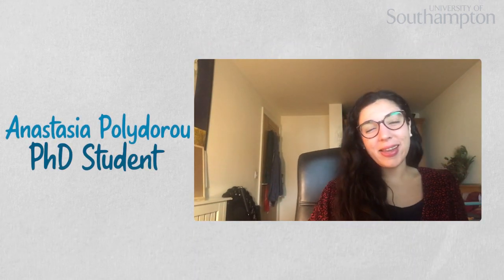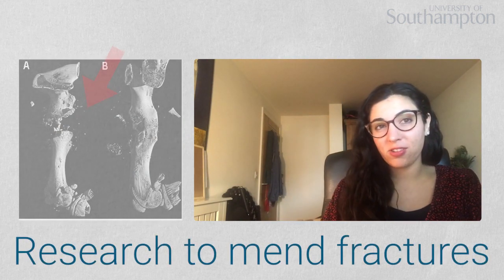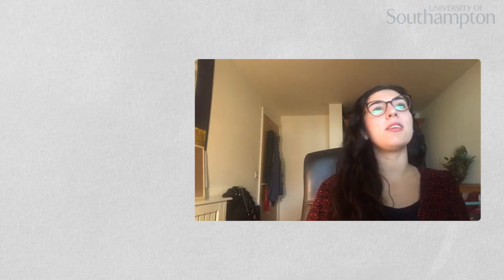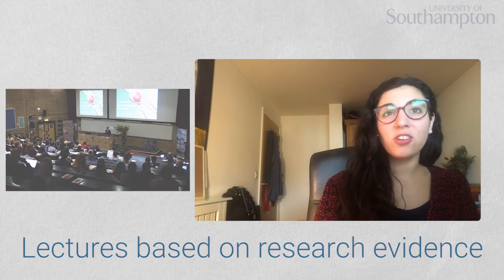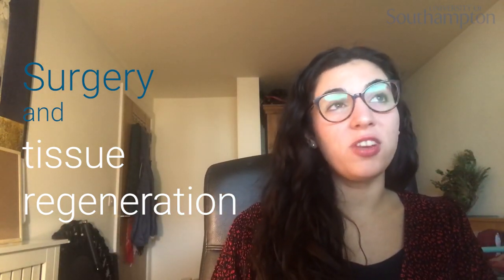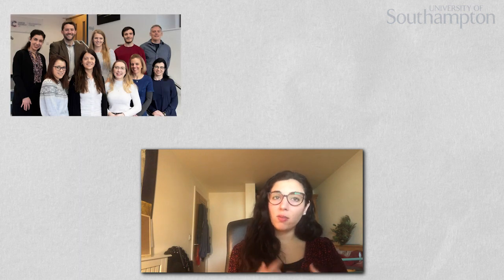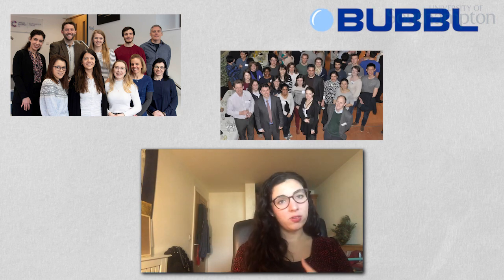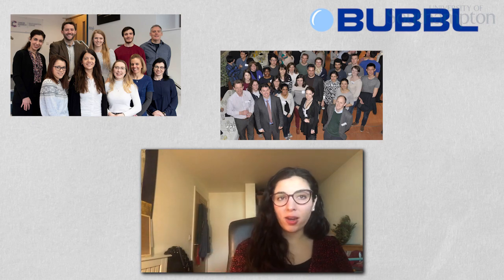Inspiring Stories: Anastasia Polydorou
PhD student Anastasia Polydorou talks about her research passions, the people and motivations behind it, and the ingredients that make a scientist.

This video is part of the ‘Inspiring Stories’ series.

It was made by Christopher Campbell, Andrew Davey, Eloise Keeling, Aphra-Lily Middleton as part of a collaborative project between the Faculty of Medicine and the Widening Participation and Social Mobility team at the University of Southampton.

To find out more about research at The University of Southampton or its undergraduate and postgraduate medical or science programmes please